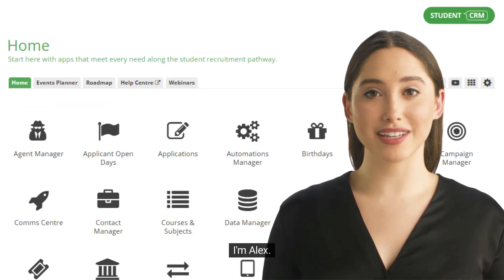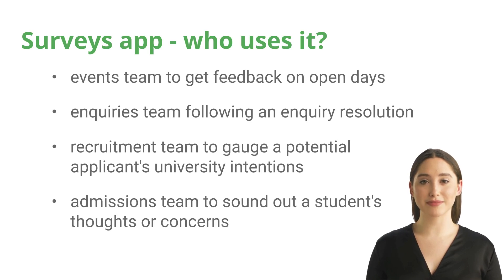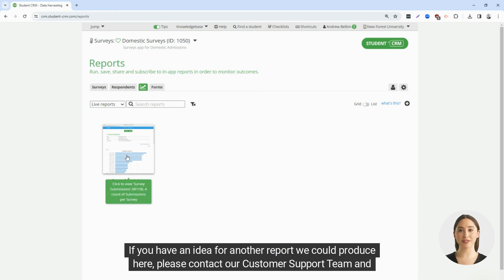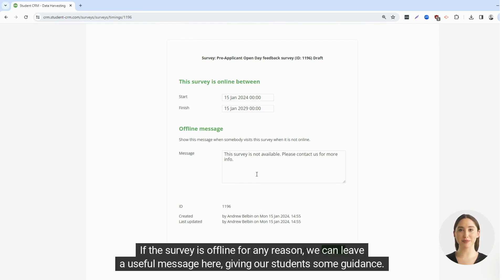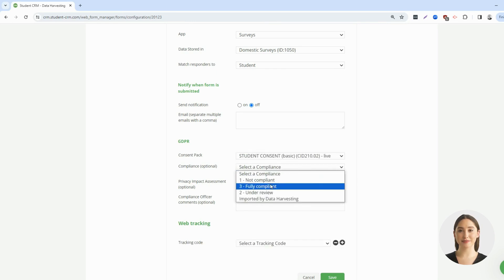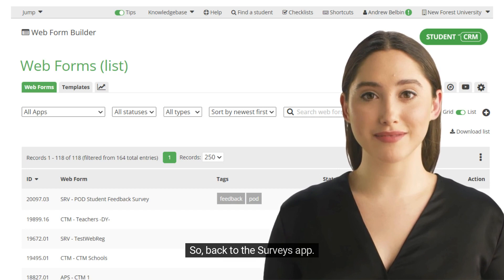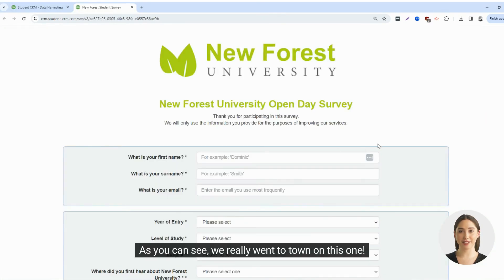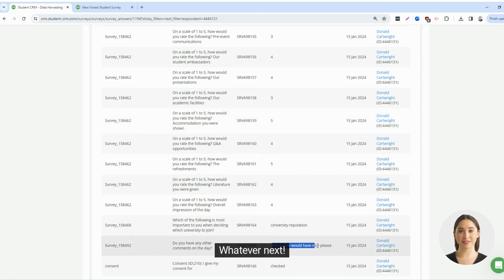Video Course SRV-T1 for the Surveys App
Take this Video course to learn more about the Surveys app on Student CRM